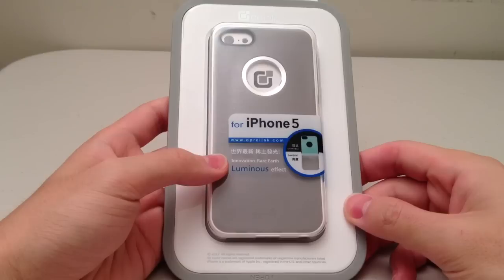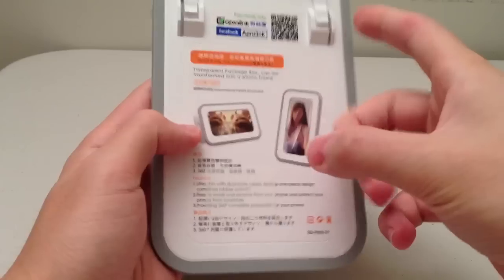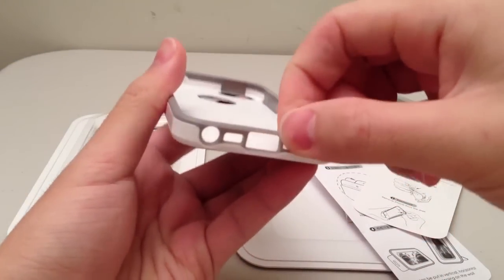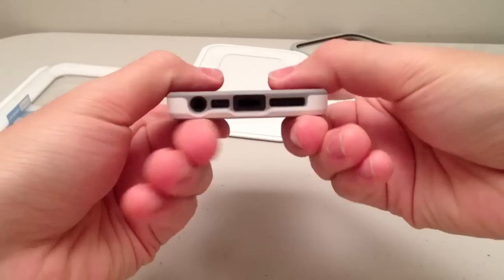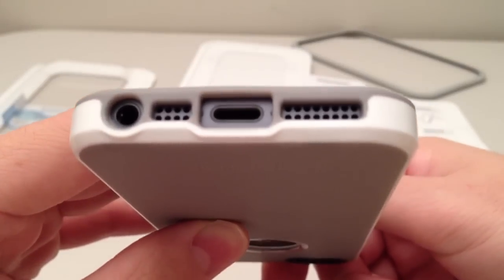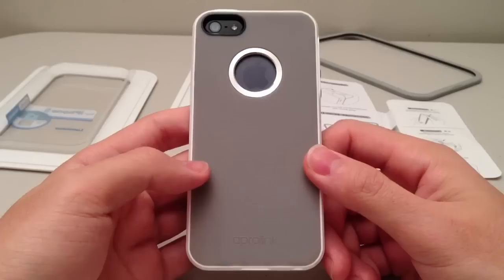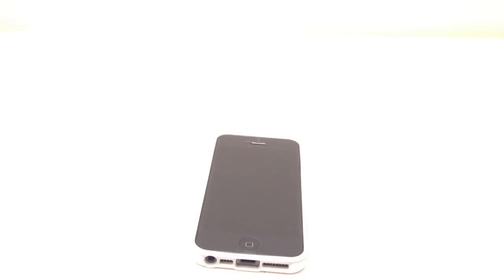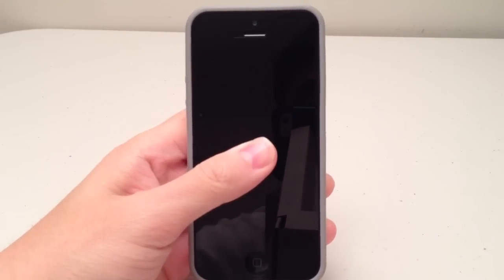Aprolink Luminous Case for the iPhone 5 [Unboxing and Revie